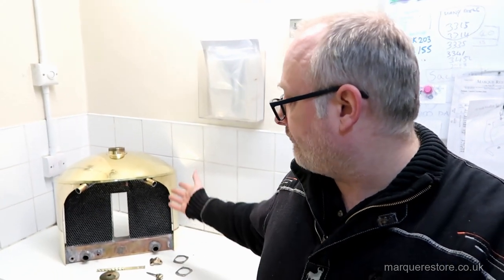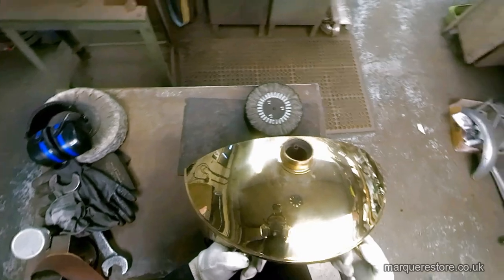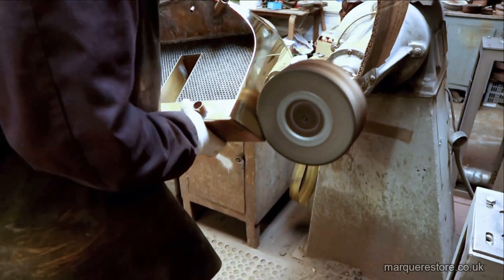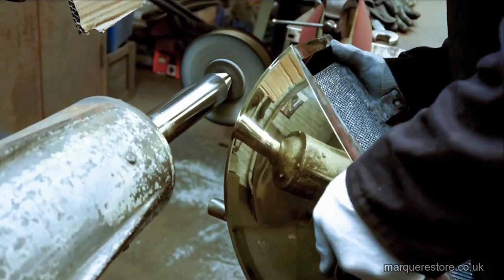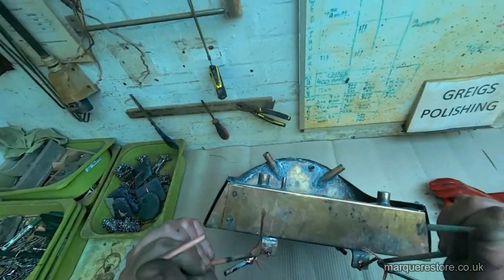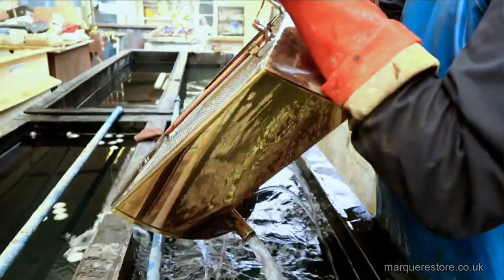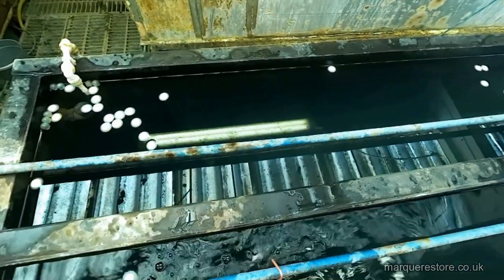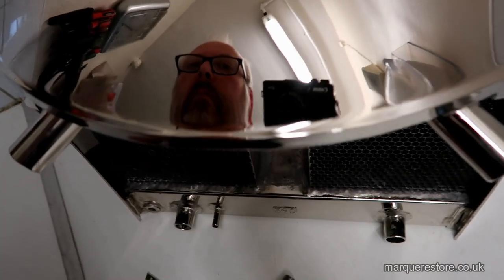1933 Morgan Three Wheeler Radiator POLISH AND NICKEL PLATE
Our customer made a radiator for his 1933 Morgan three wheeler. It was a superbly made and we finished it by nickel plating it.

This video takes you through the mirror finish polishing and the nickel plating.

When finished it was stunning.

Marque Restore Chrome Plating
2 Dutton Road
Aldermans Green Industrial Estate
Coventry